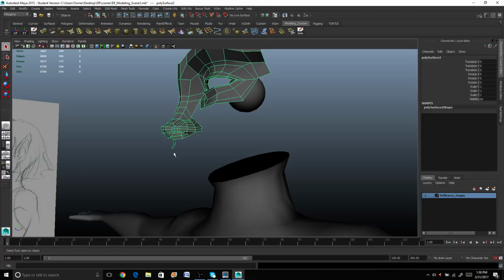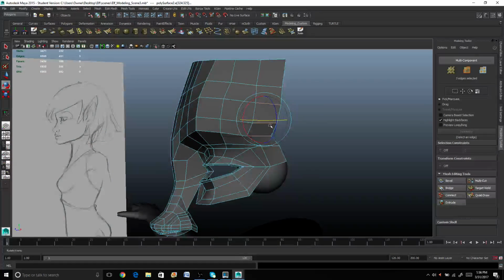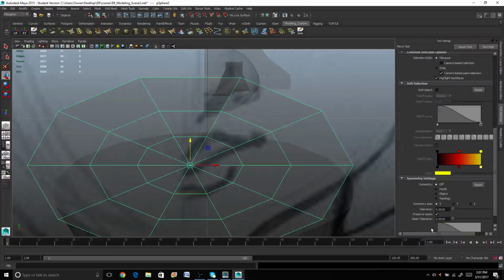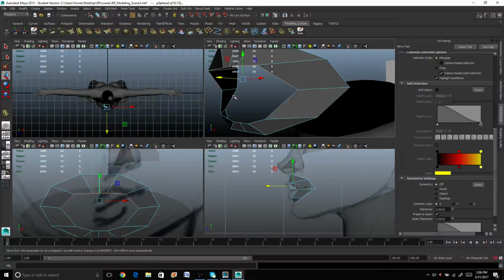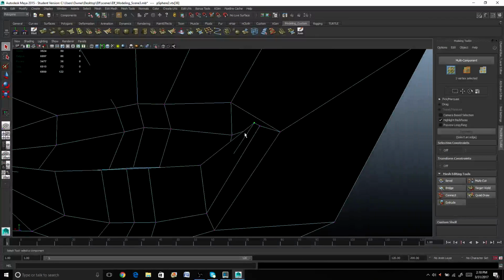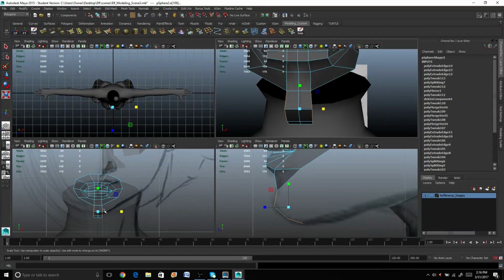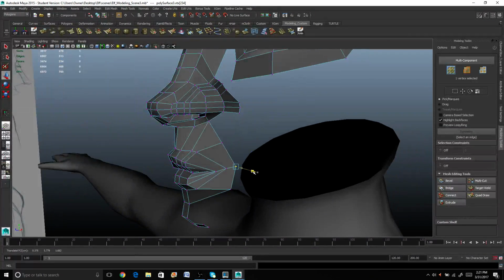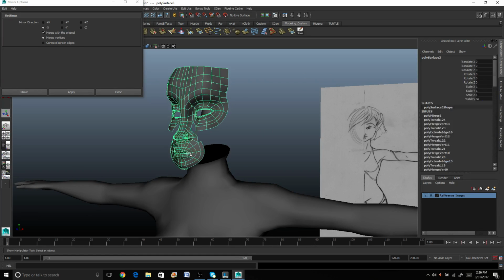Maya Tutorial: Elf Modeling: Part 11